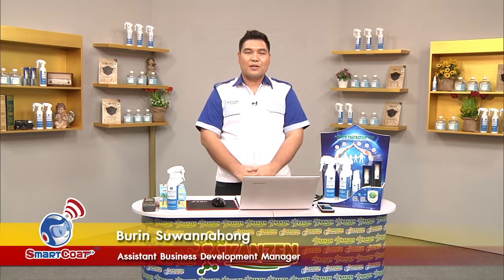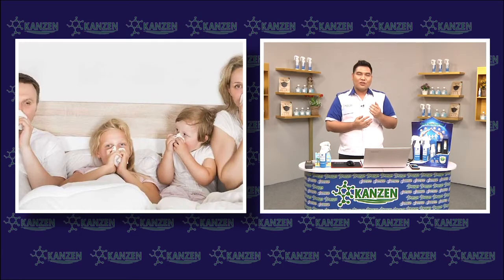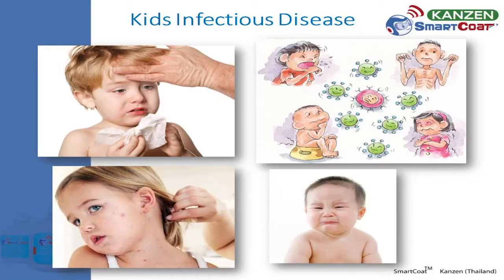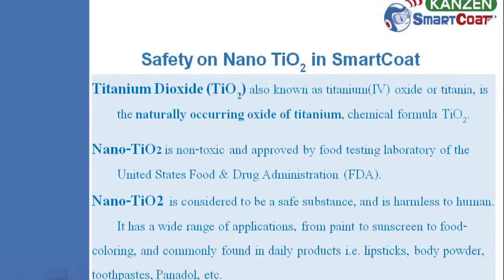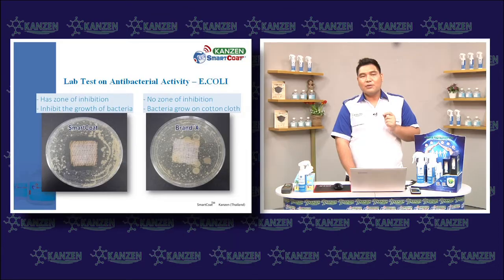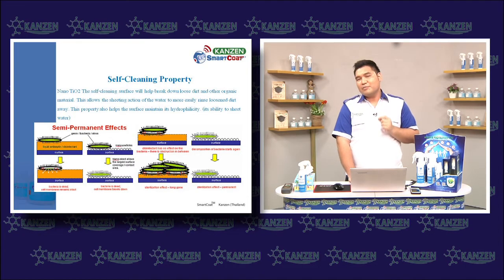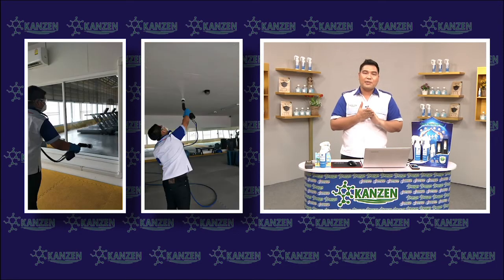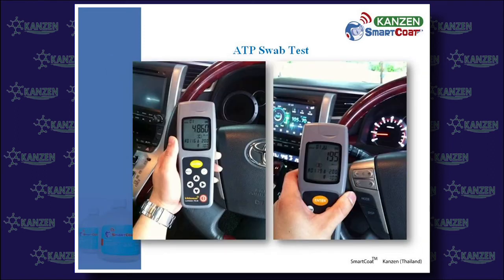Get to know more about SmartCoat !!!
Just open your heart to a new world without germs !!!

If you are another person who takes care of health or need a good hygiene. Just open your heart to listen to this clip.

We ensure that you and your loved ones are far from germs with SmartCoat

Surface Coating Products Nano Titanium Dioxide Can kill germs, bacteria, prevent viruses, fungi, break down various foul odor and help purify the air, do not harm children and pets, and also be friendly to health and environment, spray 1 time for 1 year